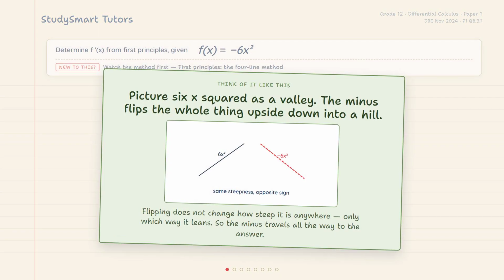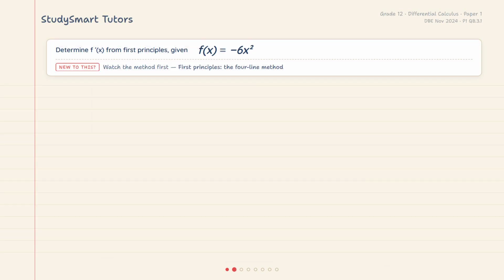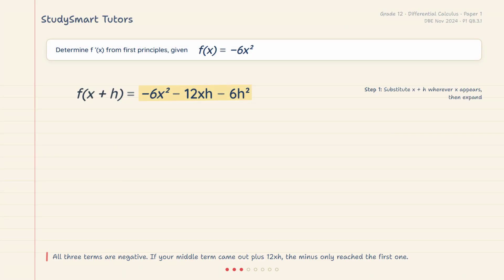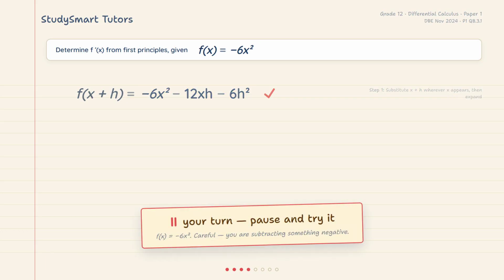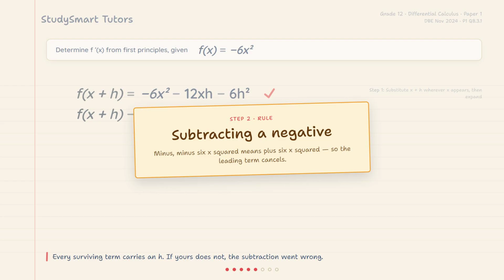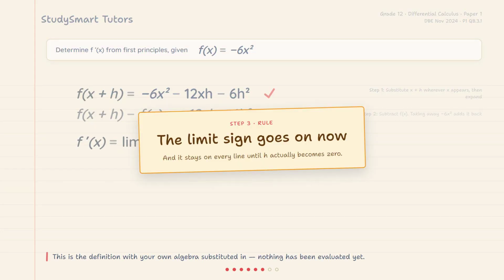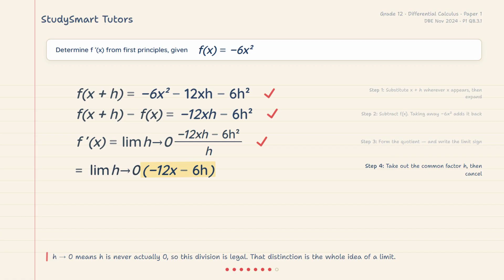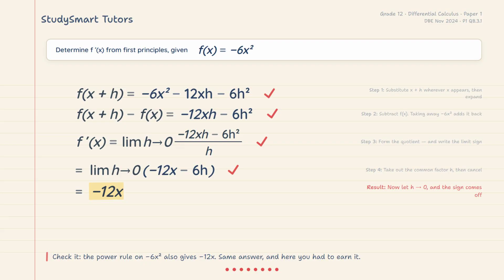Gr 12 Maths P1 · Differential Calculus: Differentiating from first principles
Determine f ′(x) from first principles, given

📄 DBE Nov 2024 · P1 Q8.3.1
Marking guideline: DBE Mathematics P1 November 2024 marking guideline

Grade 12 · Differential Calculus · Paper 1

New to this? Watch the method first: First principles: the four-line method

Words used in this video:
• derivative — how fast something is changing, right at one point
• substitute — put one thing in place of another
• expand — multiply out the brackets
• common factor — something every term is multiplied by, so it can be taken outside

Every step, explained — not just the answer.
StudySmart Tutors